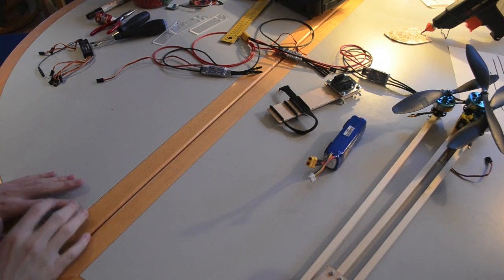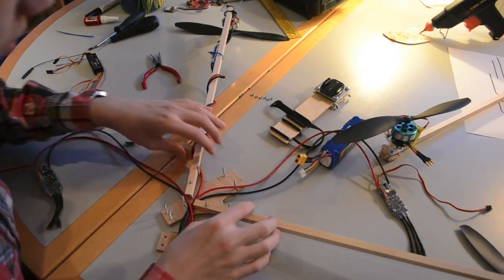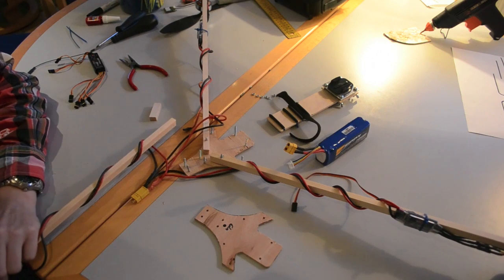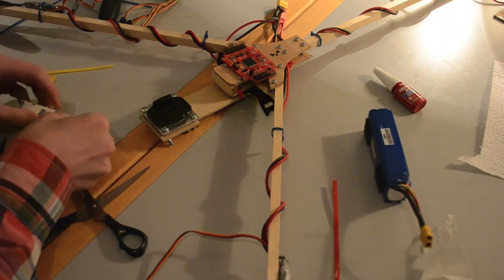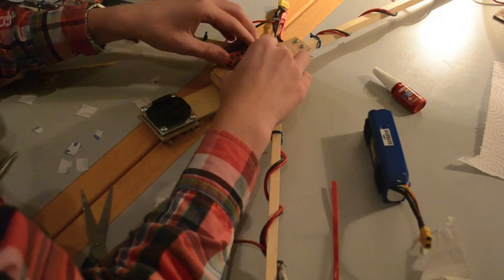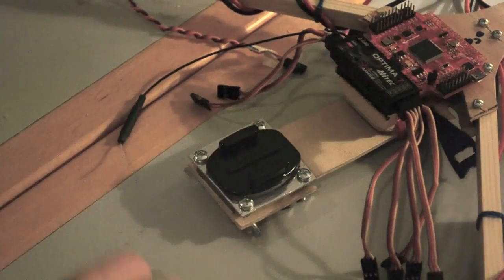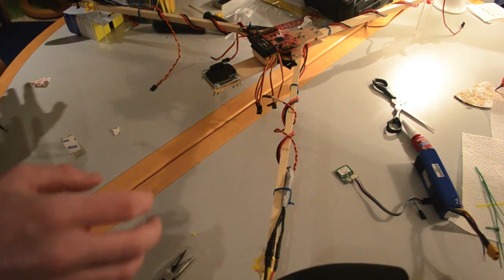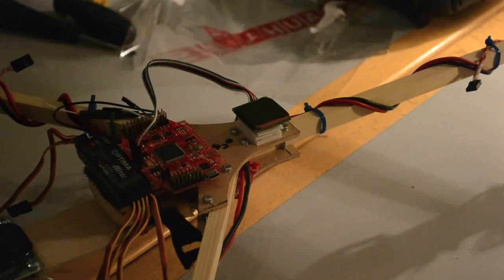Complete Tricopter Guide - Assembly of the tricopter [Part 9]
This is the ninth part in a series of building and setting up a Tricopter completely from scratch using MultiWii pro board from Hobbyking with a MTK GPS module - meaning it is capable to do RTL/RTH (Return to launch/home).

In this video i will be showing you how to put the all the things we build in the previous episodes' together that ends op in a tricopter!